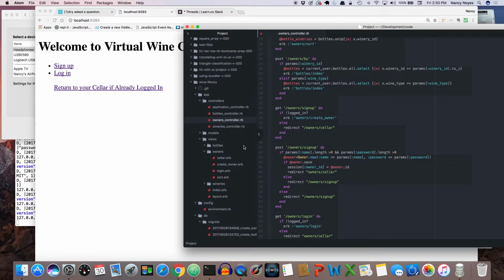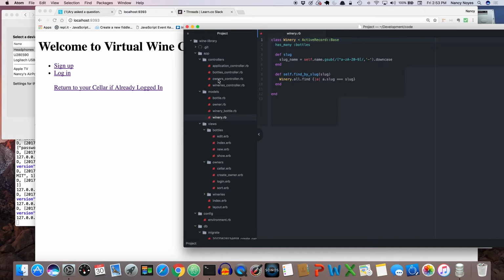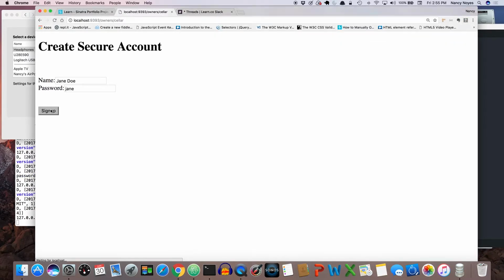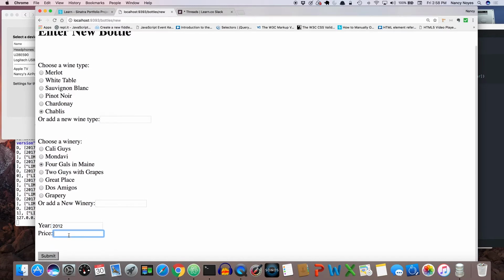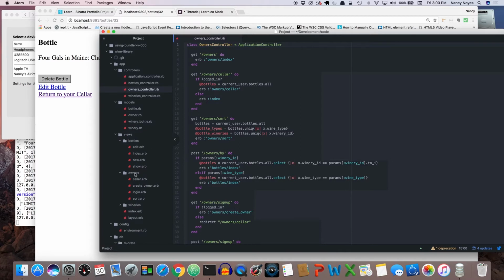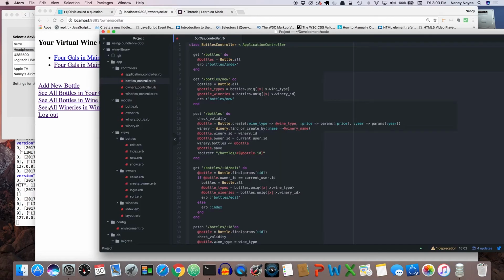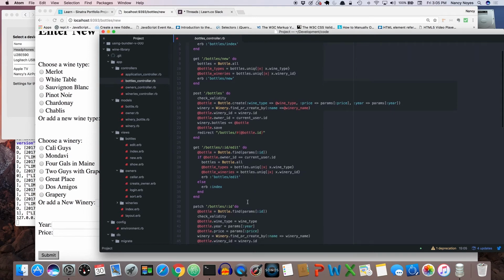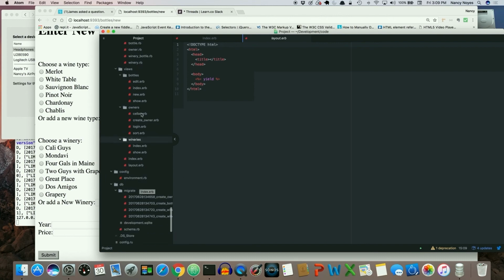Final copy MVC Sinatra Project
Flatiron School